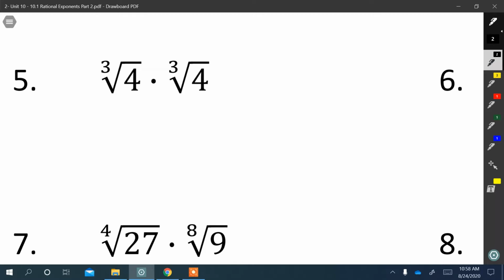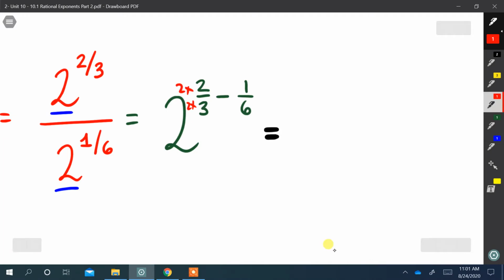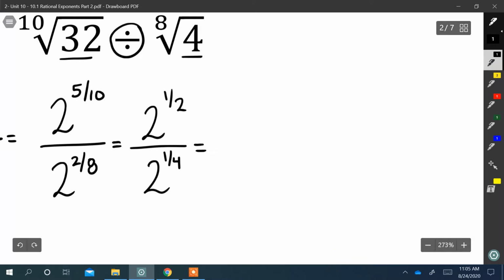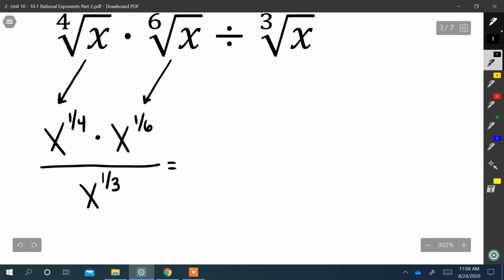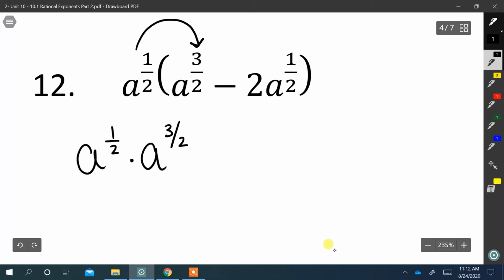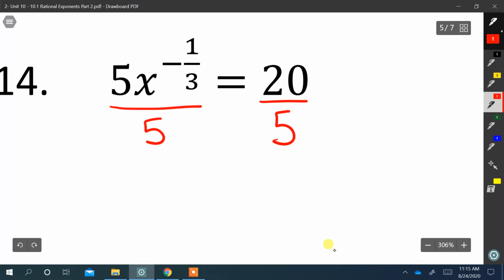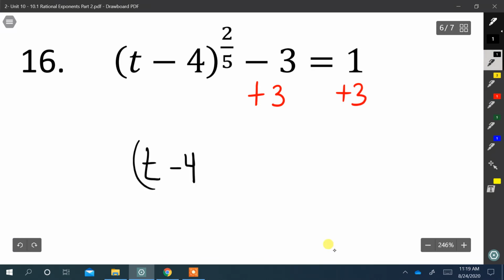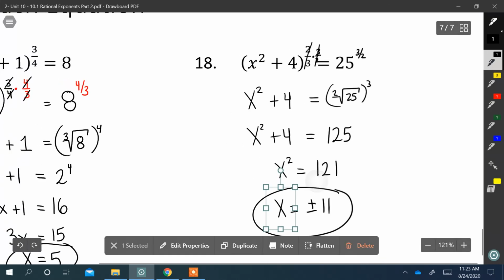10.1 Rational Exponents Day 2